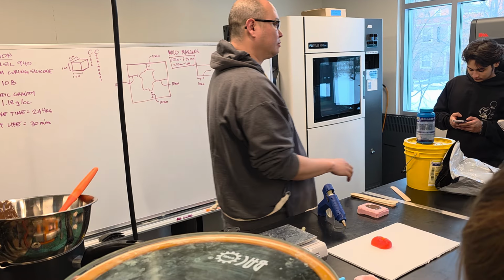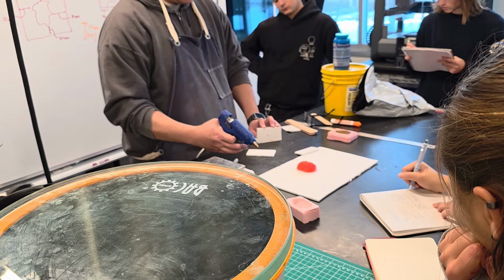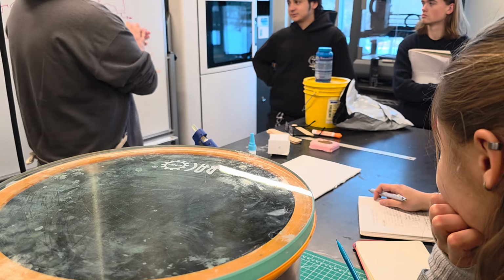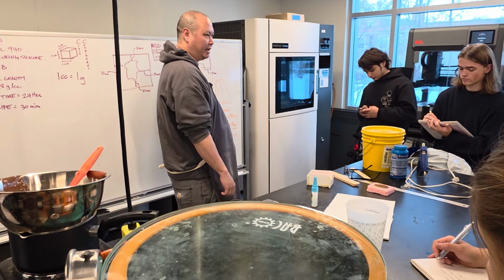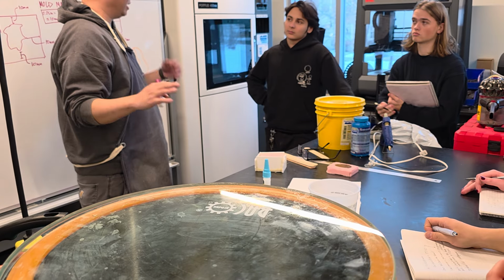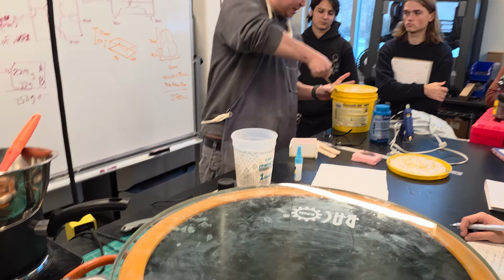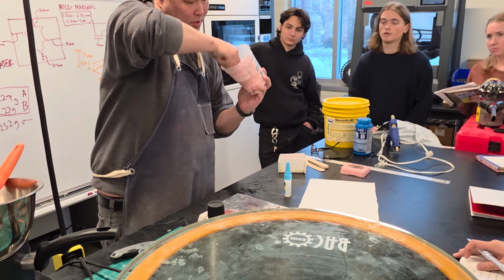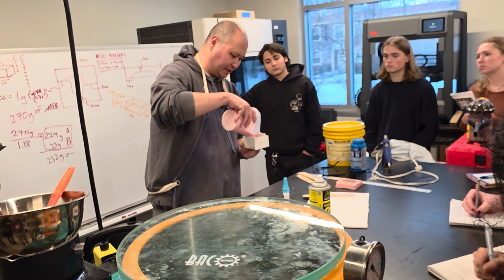Advanced 3D printing (mold-making demo)